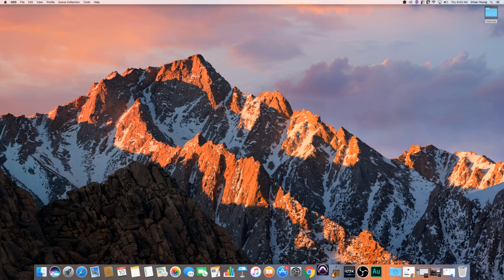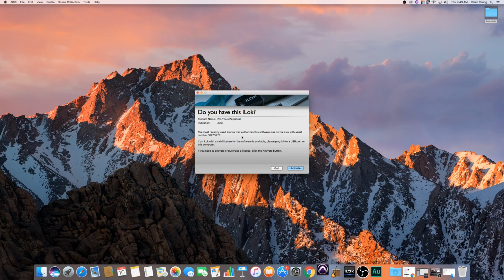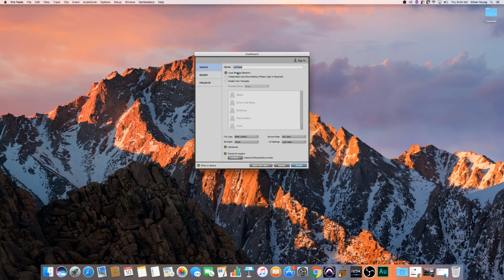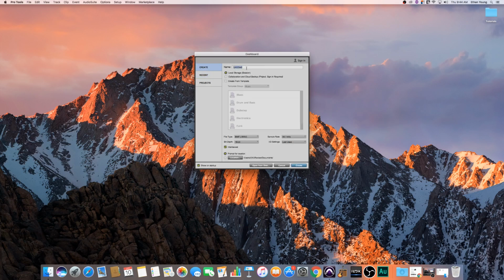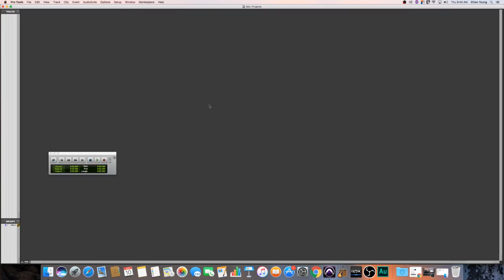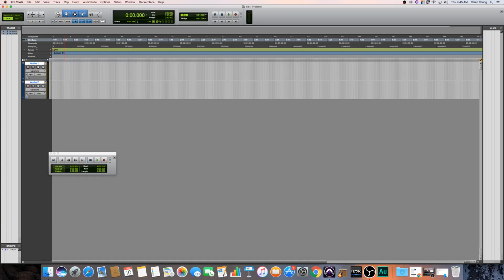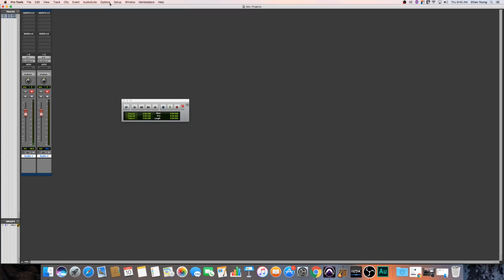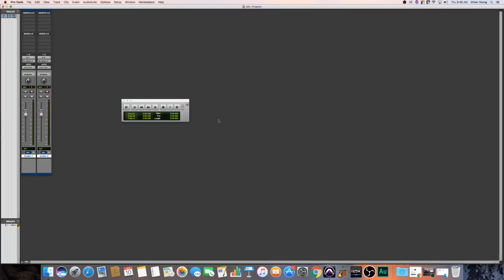Using Protools as your recording software